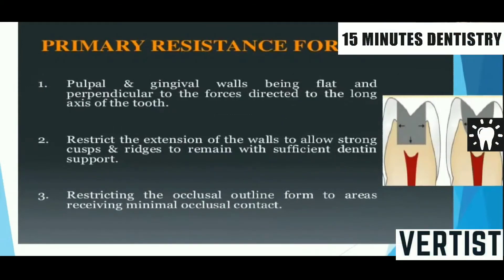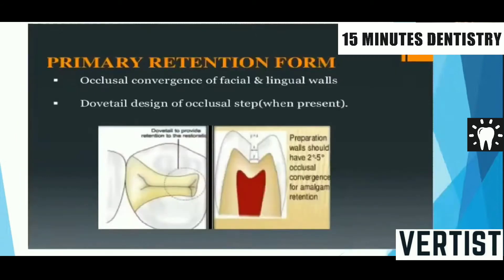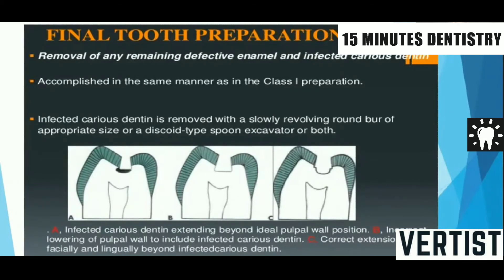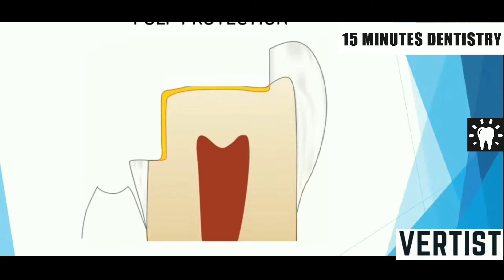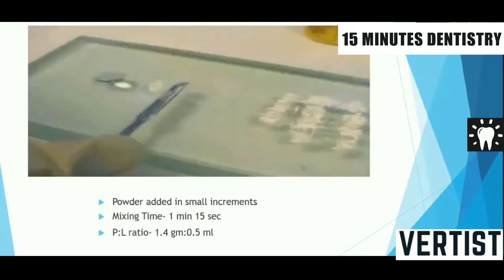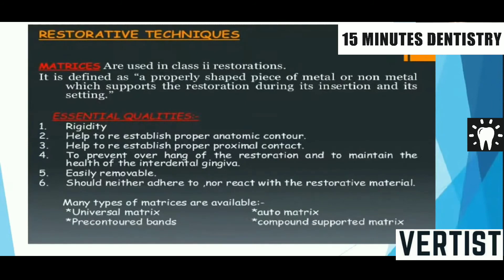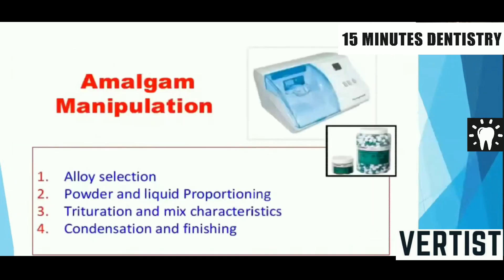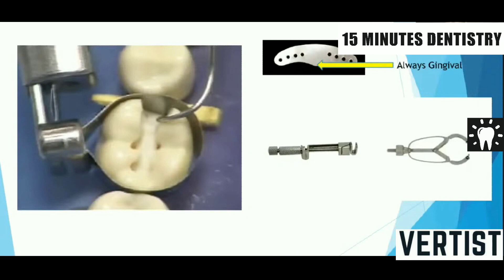Dental Primary Resistance & Retention Form | Final Tooth Preparation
Primary Resistance and Retention Form I Final Tooth Preparation | Pulp Protection | Restoravtive Techniques | Matrices | Pre Clinical Prosthodontics and Conservative Dentistry I Second Year BDS I 15-Minute Dentistry

Contents
0:00 Primary Resistance Form
2:15 Primary Retention Form
4:14 Final Tooth Preparation
6:26 Pulp Protection
9:58 Cement Manipulation
12:24 Restorative Techniques - Matrices

VerTist